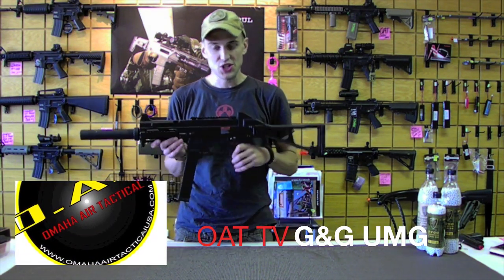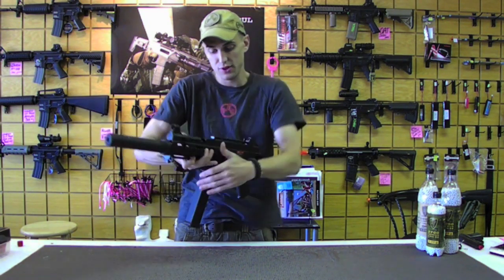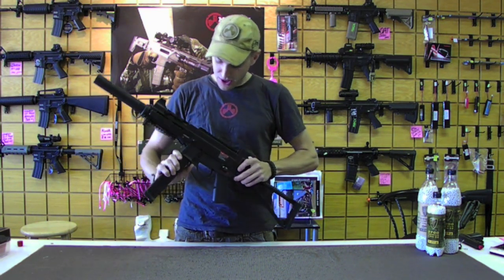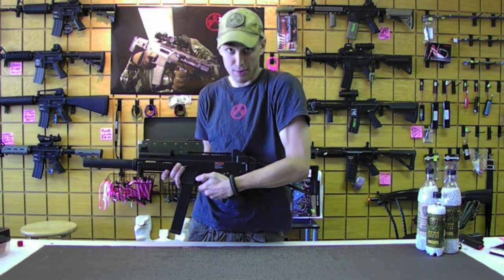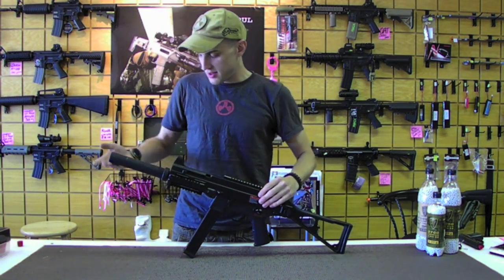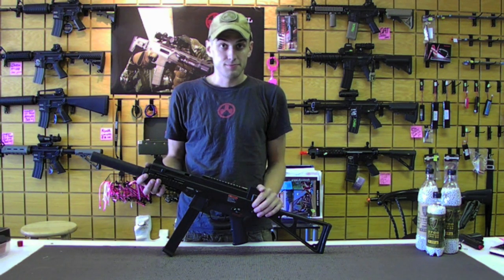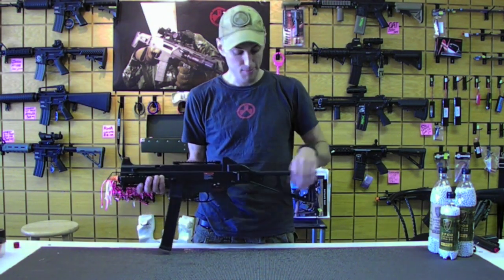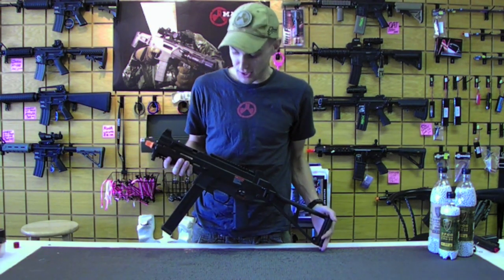G&G UMG - OAT TV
Rock shows off G&G's UMG.
The UMP is a blowback operated, magazine-fed submachine gun firing from a closed bolt. As originally designed, the UMP is chambered for larger cartridges than other submachine guns like the MP5, to provide more stopping power against unarmored targets (with a slightly lower effective range) than the 9x19mm MP5 provides. A larger cartridge produces more recoil, and makes control more difficult in fully automatic firing. To mitigate this, the cyclic rate of fire was reduced to 650 rounds/min (600 rounds/min for the UMP45), which makes it one of the slower firing submachine guns on the market.
The UMP9 (the 9x19mm version of the UMP) is almost 0.2 kg (almost .5 lb) lighter than its MP5 counterpart. Its predominantly polymer construction reduces both its weight and the number of parts susceptible to corrosion.